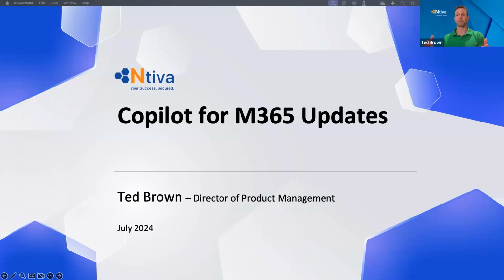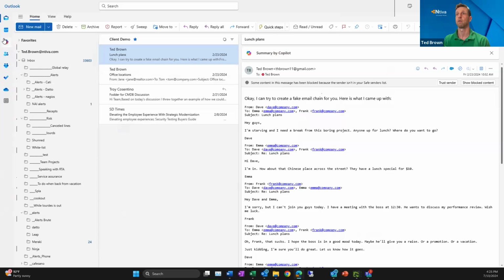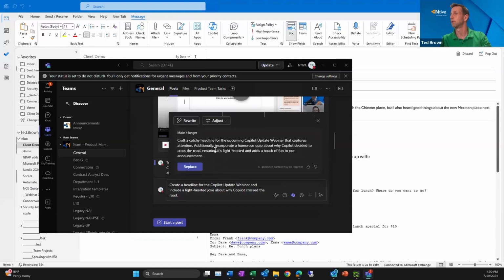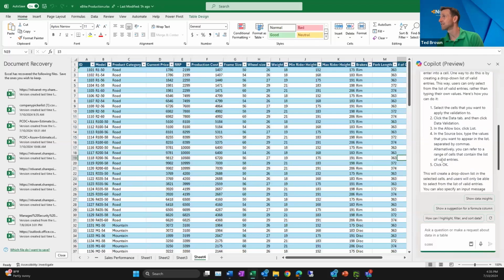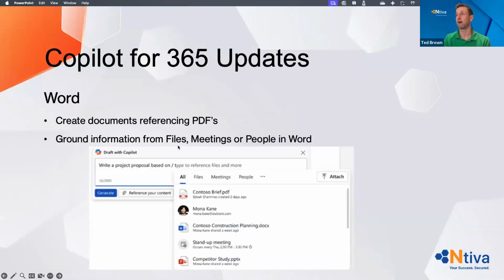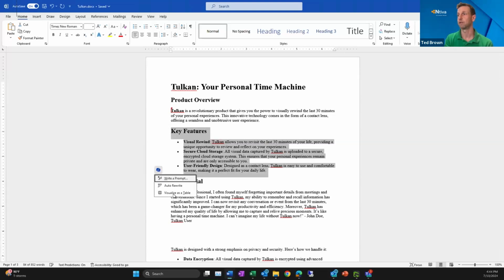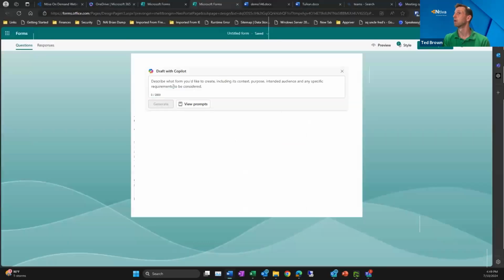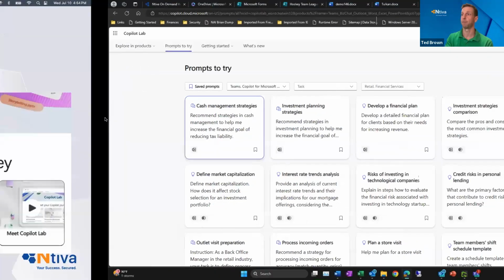New AI-Powered Features in Microsoft Copilot 365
In this session, Ted Brown, Ntiva’s Director of Product Management, dives into the latest updates and enhancements for Microsoft Copilot for Microsoft 365. Whether you’re a seasoned user or new to Copilot, this webinar provides valuable insights into the new features and functionalities designed to optimize your productivity and efficiency.

What You’ll Learn:

 • Key updates to Microsoft Copilot for 365 applications
 • New licensing options for Copilot
 • Enhanced features for Outlook, Teams, Excel, and Word
 • How to utilize Copilot in Microsoft Loop and Forms
 • Best practices for leveraging Copilot’s AI capabilities

Timestamps:

0:00 - Introduction
2:00 - Overview of Updates
4:30 - Licensing Changes for Copilot
6:15 - Outlook Enhancements
9:50 - Teams Features
12:20 - Excel Data Structure and Insights
15:40 - Word Document Features
18:50 - Utilizing PDFs and Designer in Word
21:15 - Microsoft Loop Integration
24:00 - Microsoft Forms and Copilot
27:00 - Copilot Labs and Job-Type Filters
30:00 - Closing Remarks